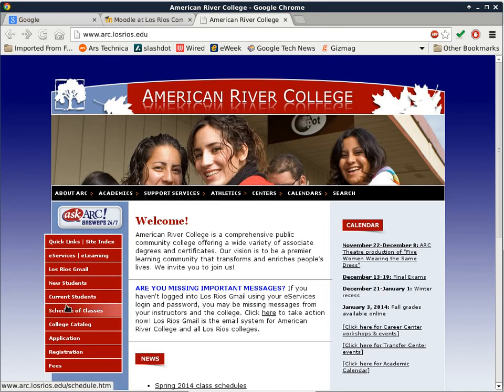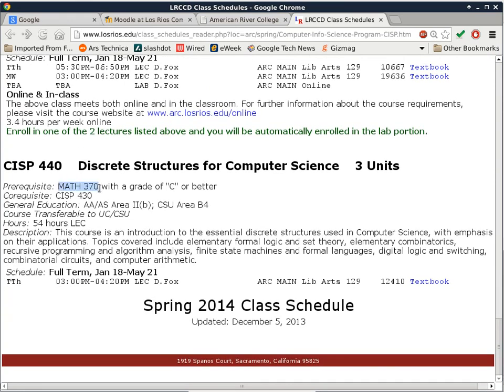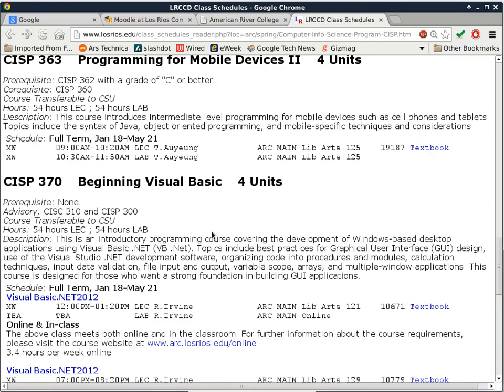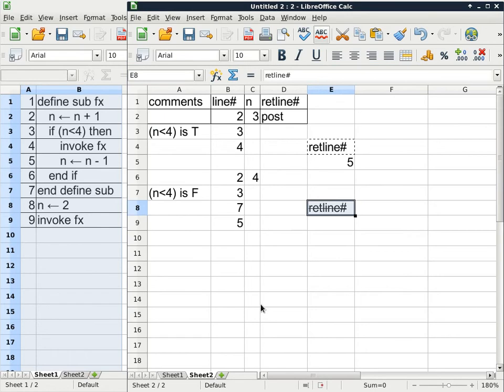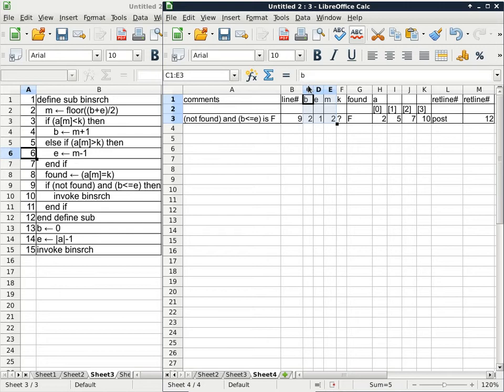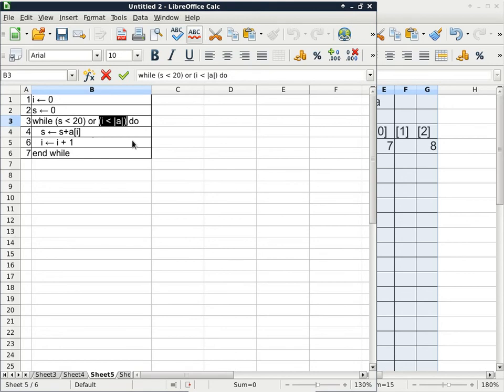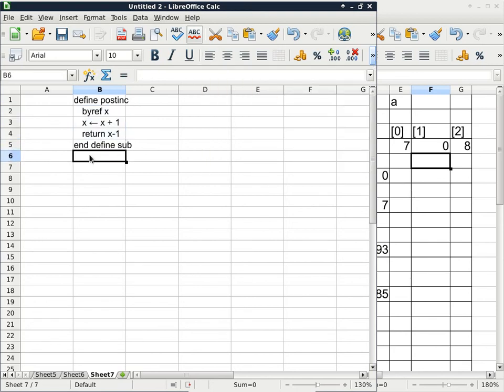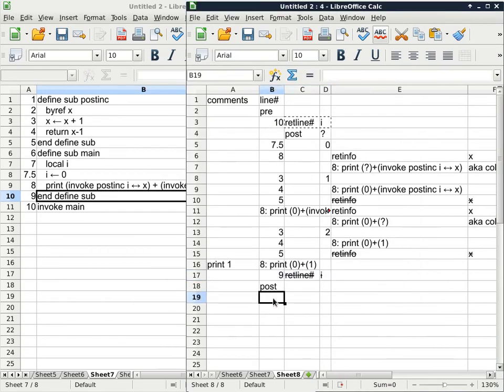20131205 cisp300 pm